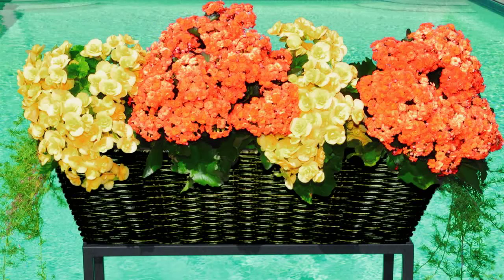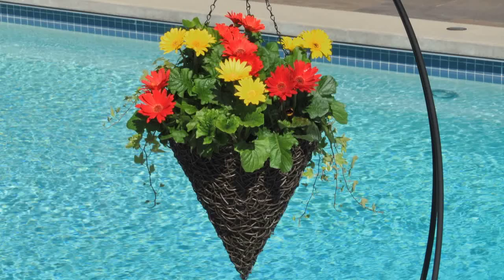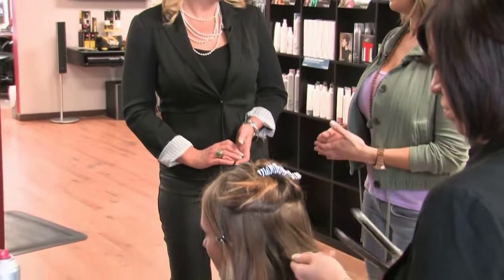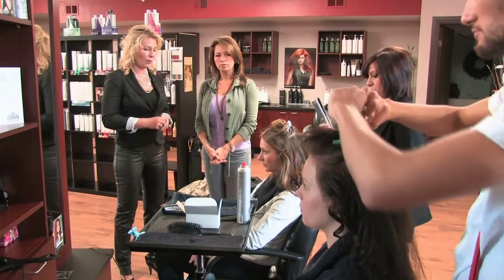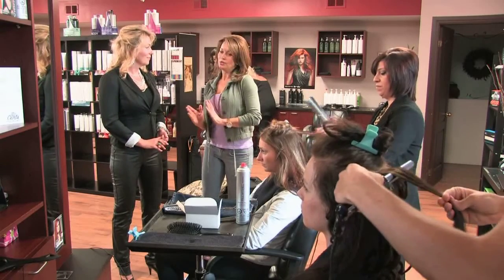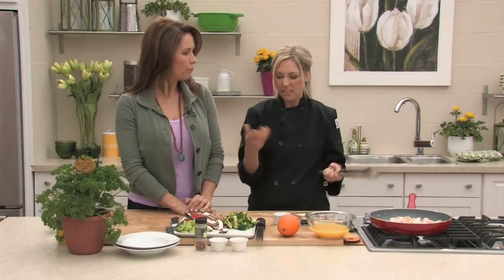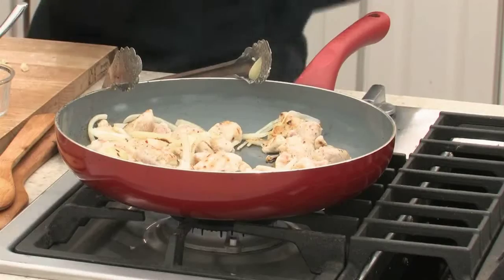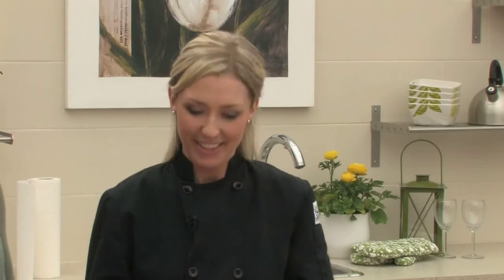TERRA @ Home Season 4 Show 5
Shaun joins us from Pacific Rim to show us some of this years great outdoor fashions, then we go to Hello Gorgeous in Waterdown to explore our own sense of fashion. Once back in the TERRA @ Home kitchen Chef Rachel makes a great chicken stir-fry sure to please the whole family.